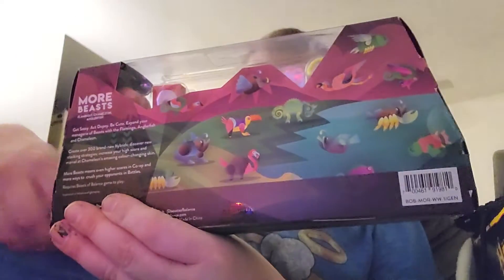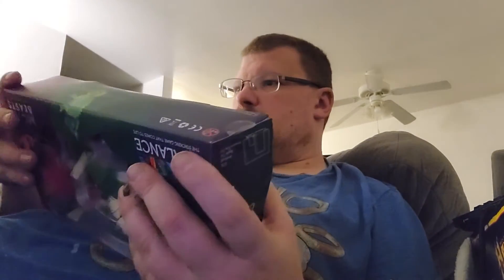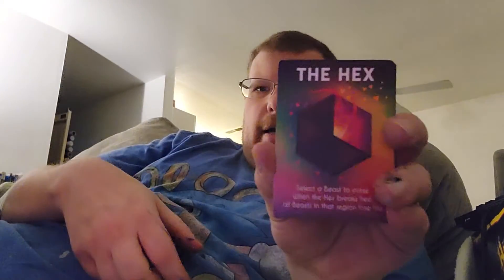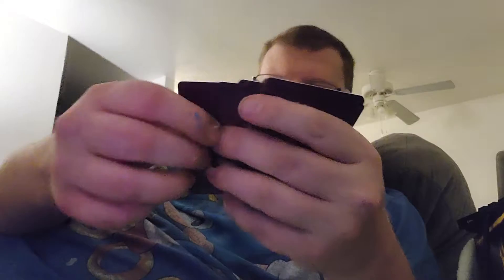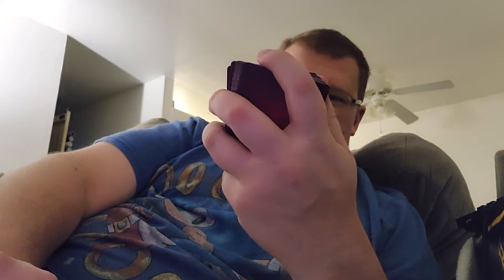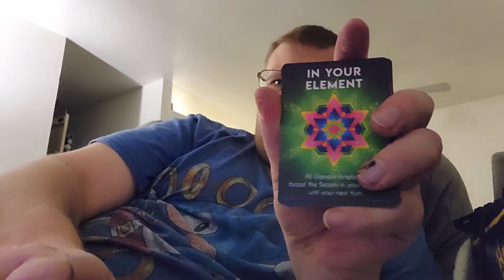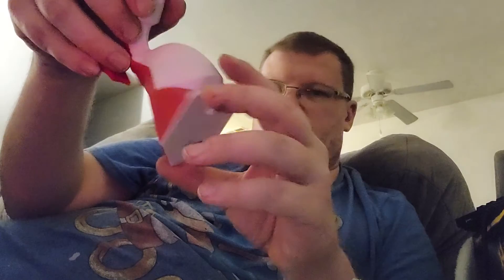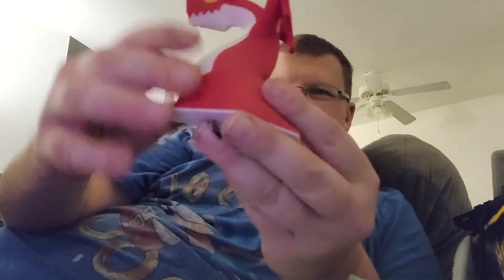gamingNight: pickup for 2-28-2022